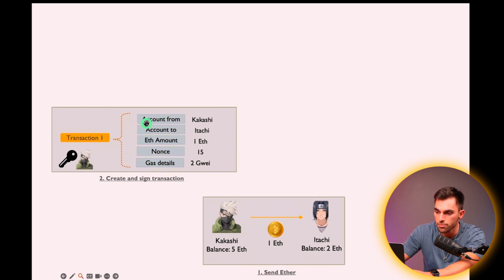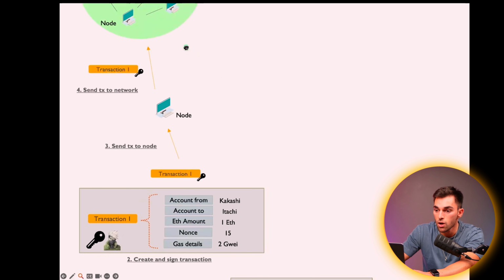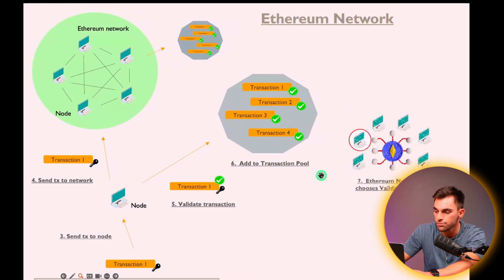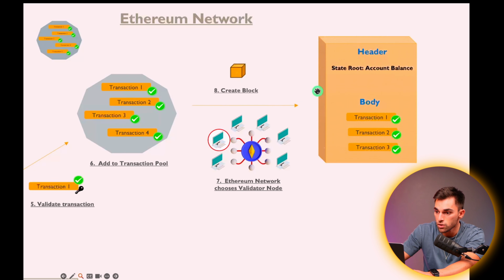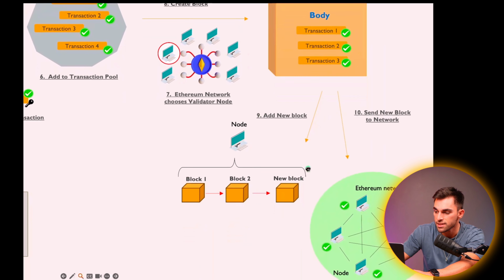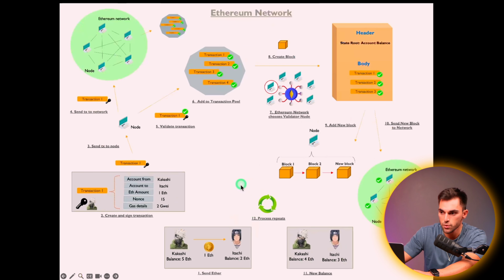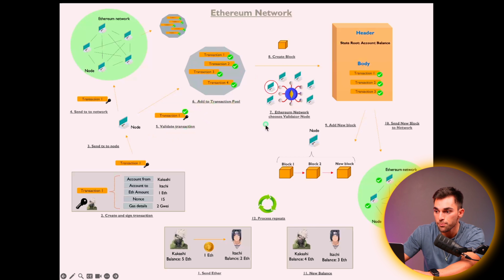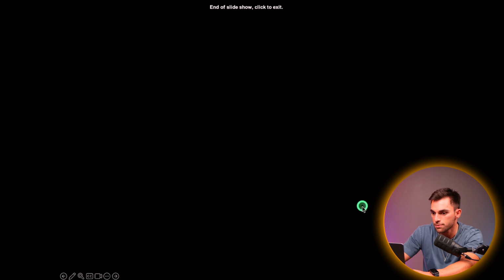Blockchain Transaction: Explained with Example🔥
In this Video, we'll cover✅:

•  Full explanation of every step that happens in an Ethereum Transaction
•  Everything you need to know about the Ethereum Blockchain, simply explained
•  Full visual explanation
•  Understand Crypto Currencies

Timestamp:
0:00 - Intro
0:14 - Creating a transaction
0:58 - Validating transaction
1:32 - Create a new block
2:19 - Adding new block to network
2:58 - Summary
4:01 - Conclusion